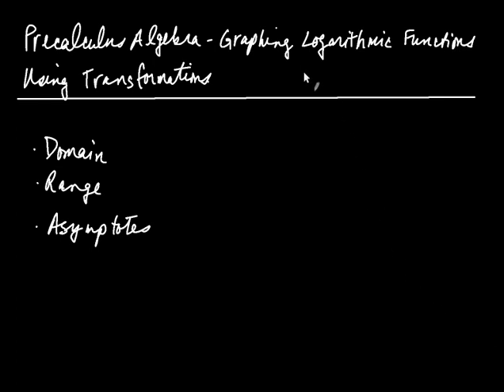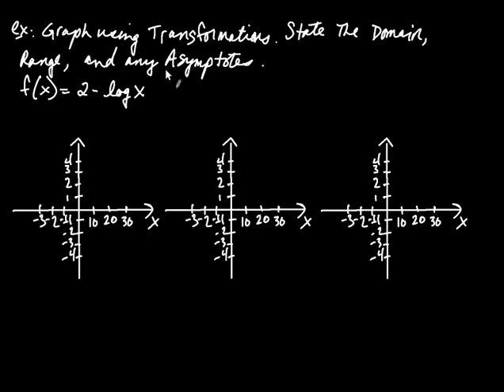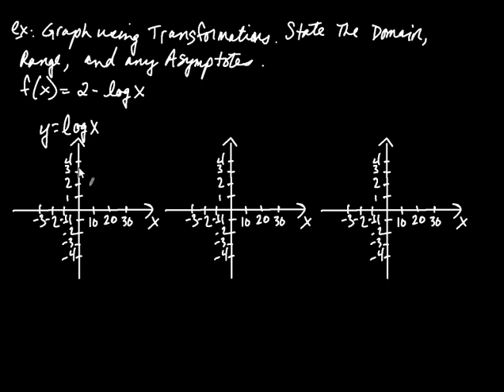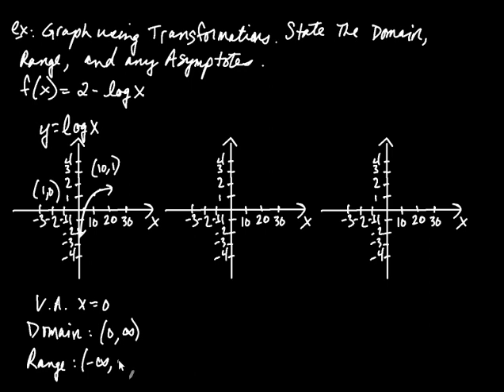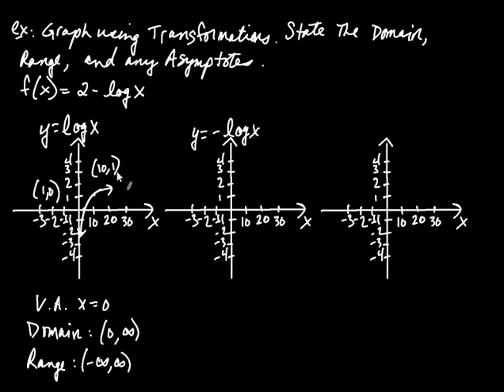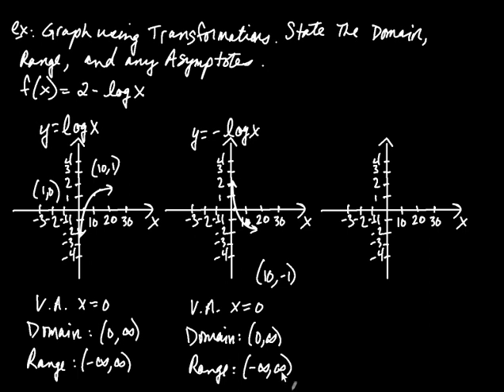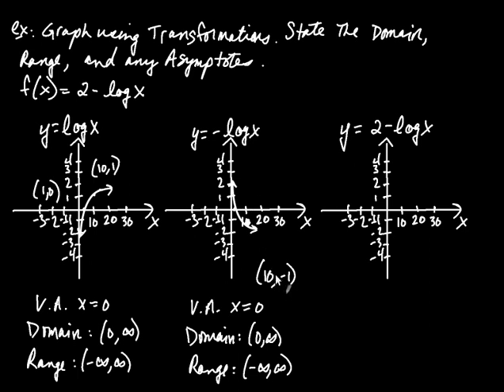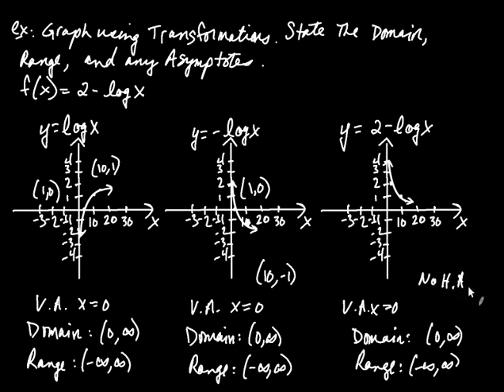Precalculus Algebra Graphing Logarithmic Functions using Transformations